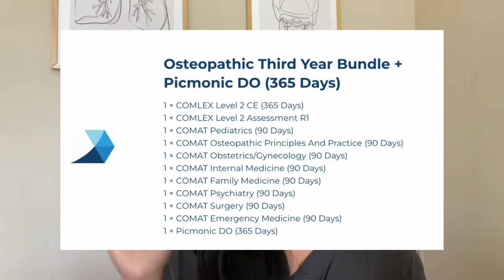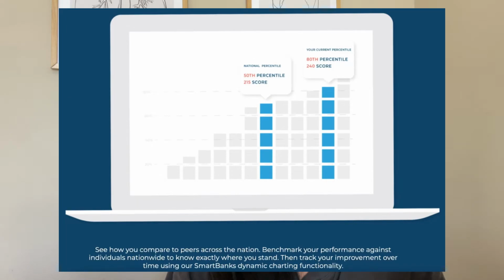How I Studied for COMLEX 1 and 2 Ft. TrueLearn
Code: shanonology